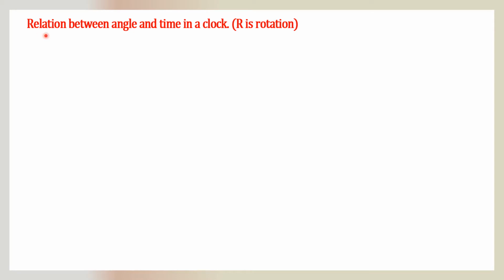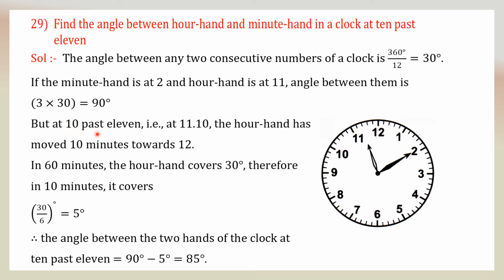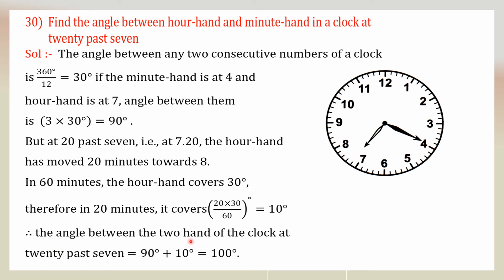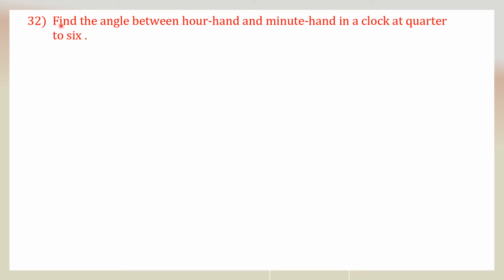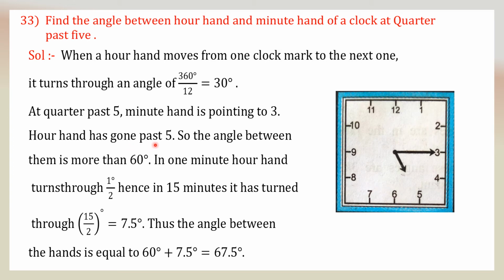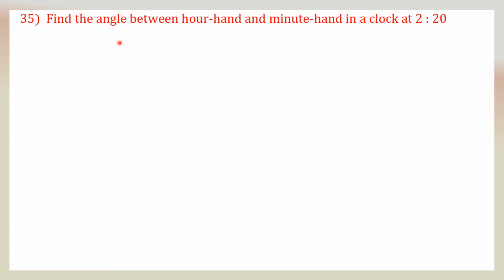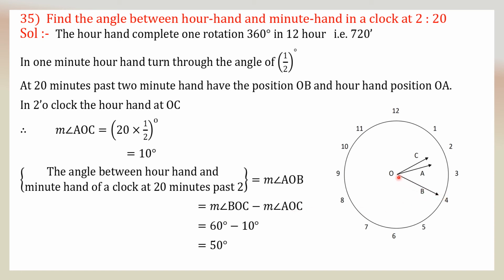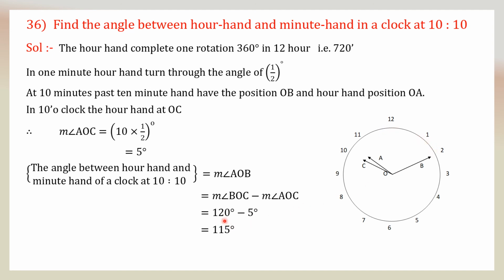Angle and it's Measurement- 8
11 Science. Maths-1